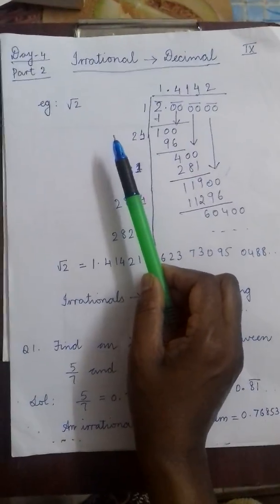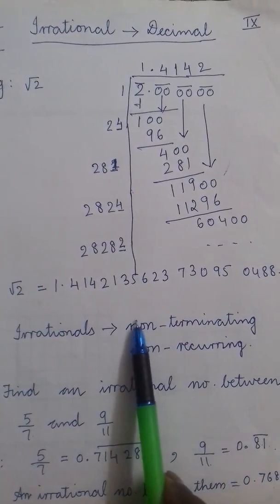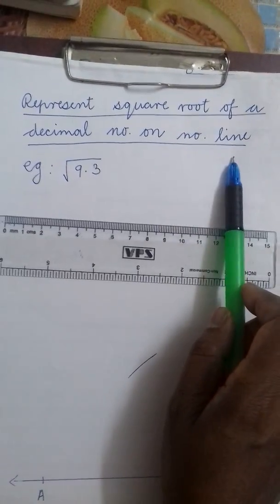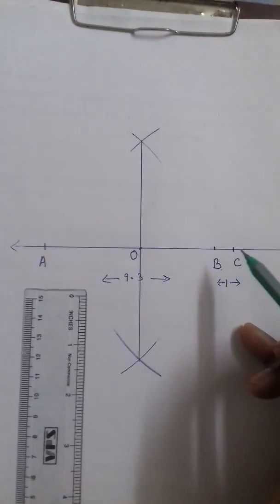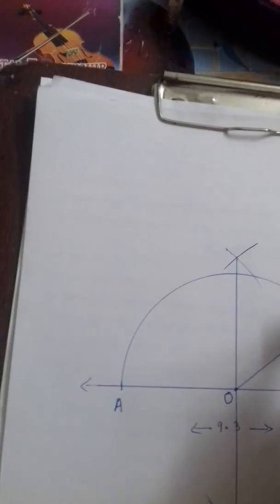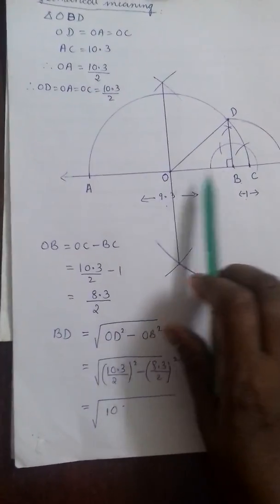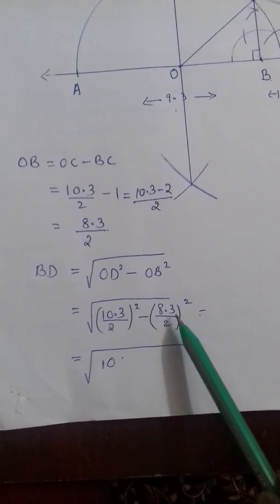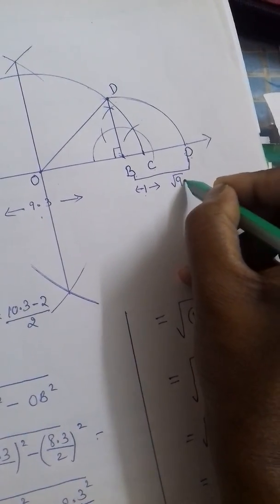Class IX Mathematics Day 4 part 2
Decimal form of Irrational numbers